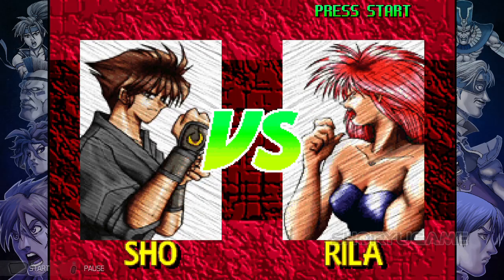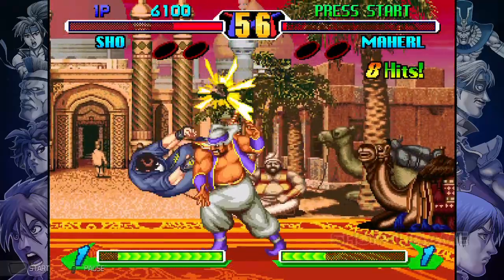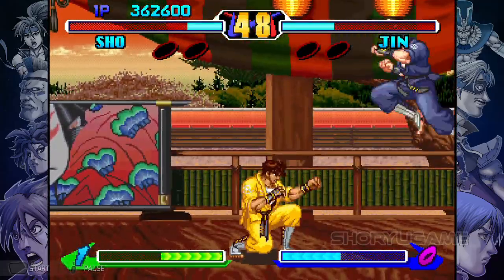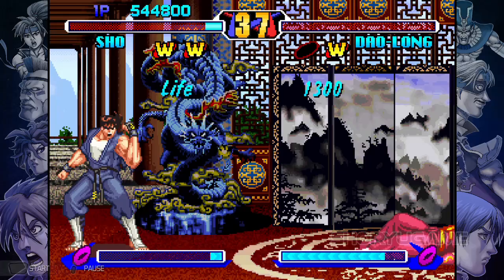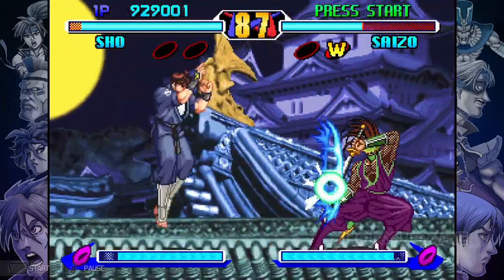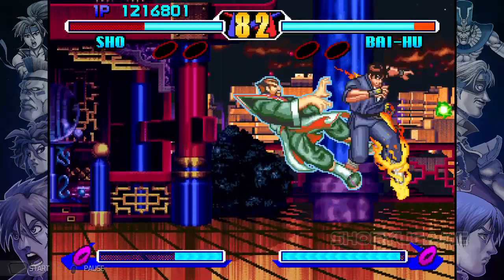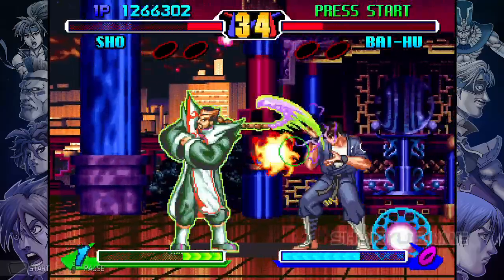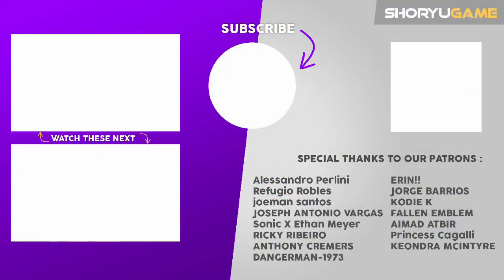Let's Play Breakers Revenge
Breakers was a beloved 2D fighting game during the Arcades era. Sadly, it became quite forgotten in recent years, that's why it's our duty and pleasure to shed some light at this gem.